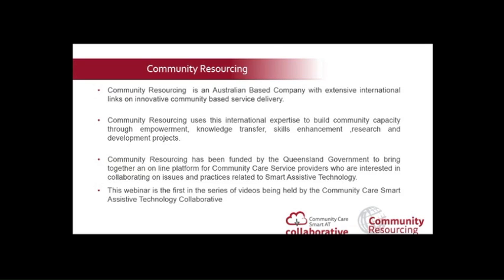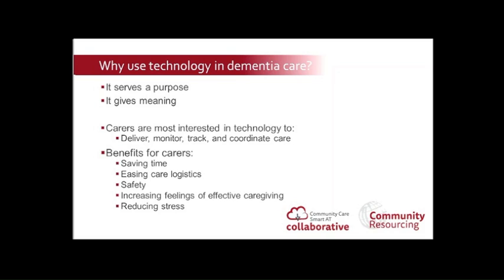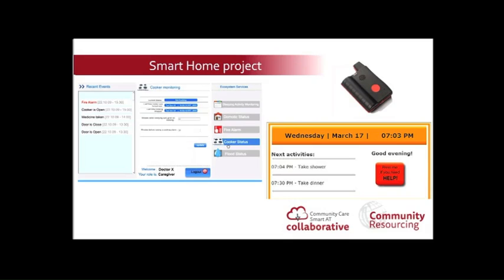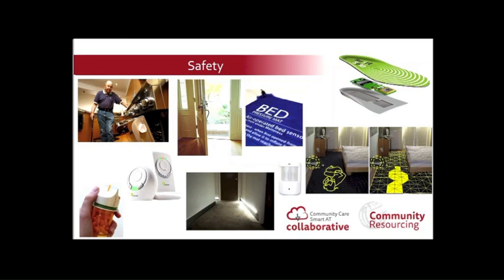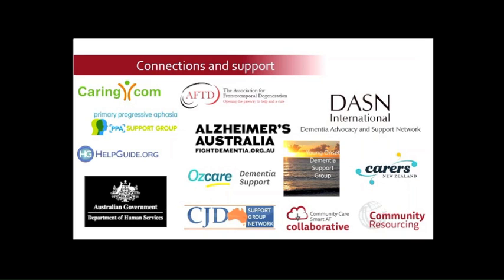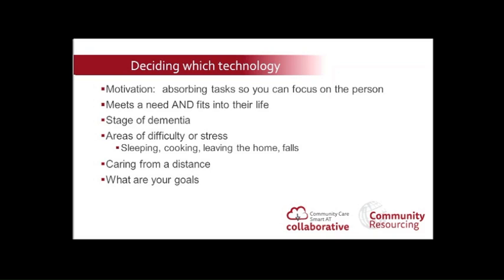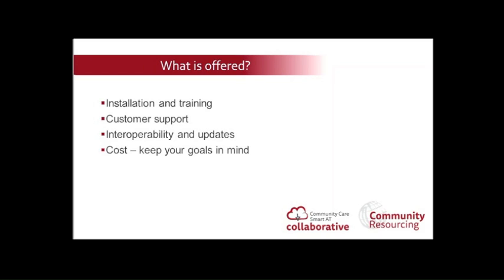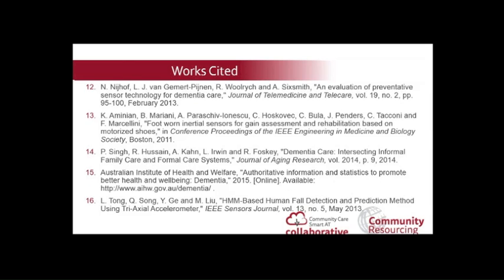Webinar: Using Technologies for Dementia Care in the Home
An informative webinar presented by Dr. Carrie Peterson on how the use of technology can assist with dementia care in the home